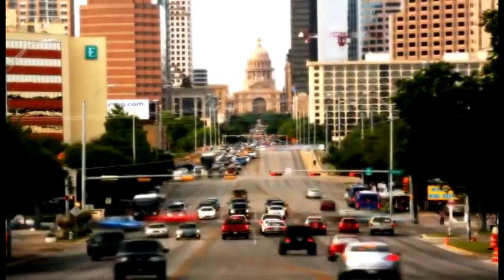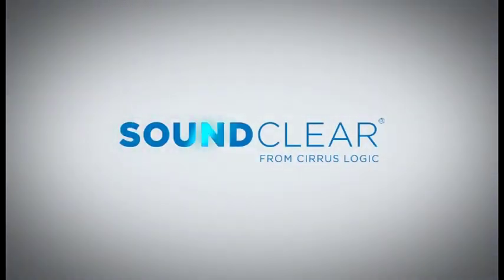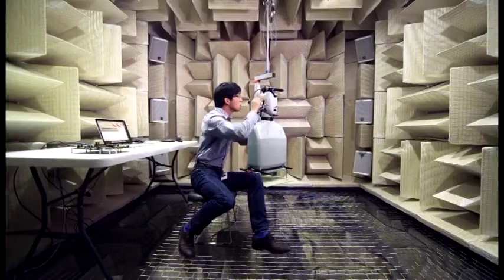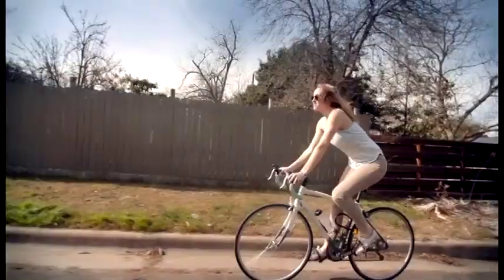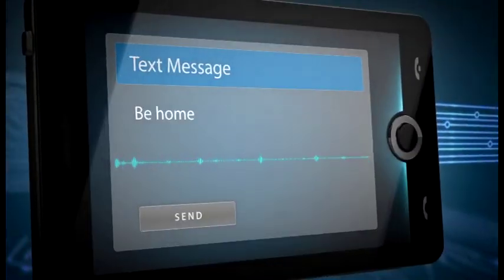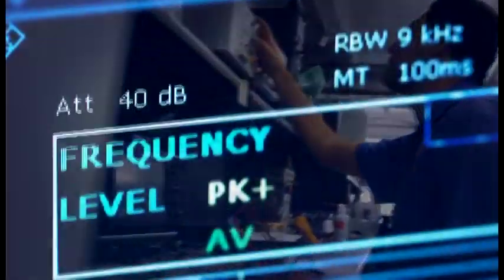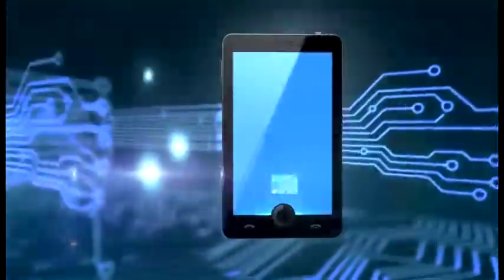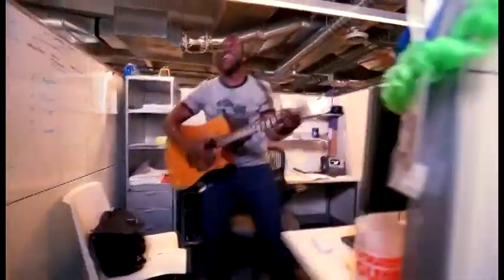Cirrus Logic’s SoundClear Technology for Smartphones, Tablets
Cirrus Logic’s SoundClear technology elevates the user experience for smartphones and tablets through better voice quality.